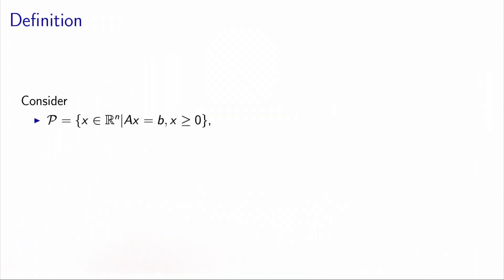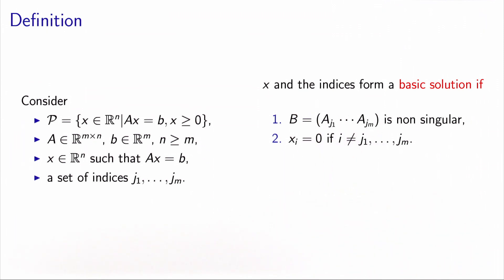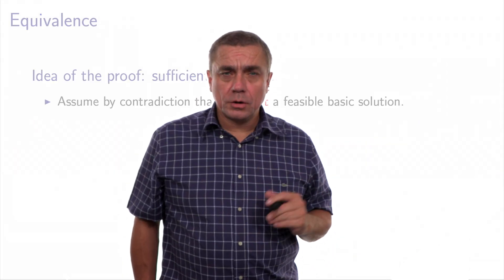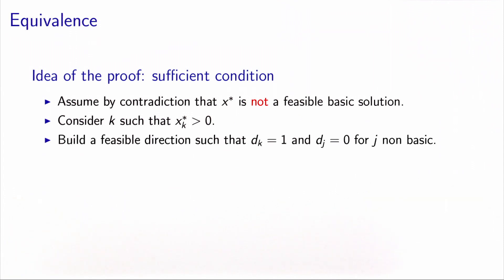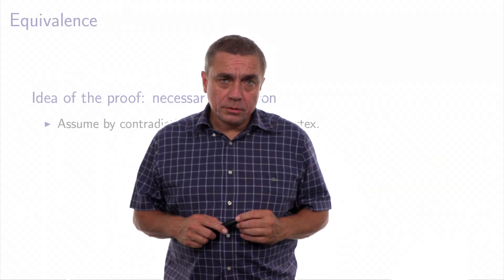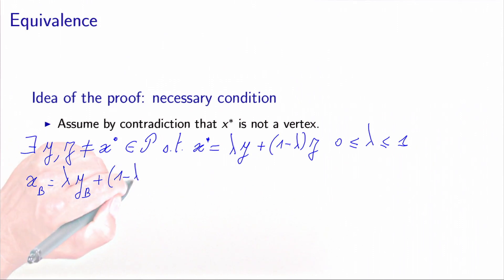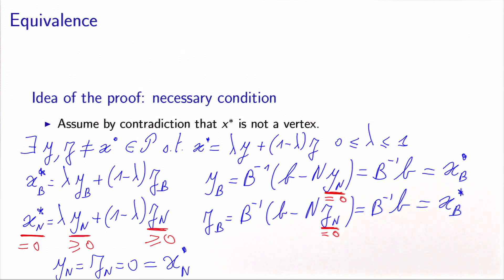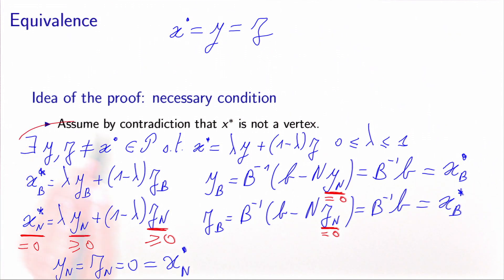Linear constraints:basic solutions